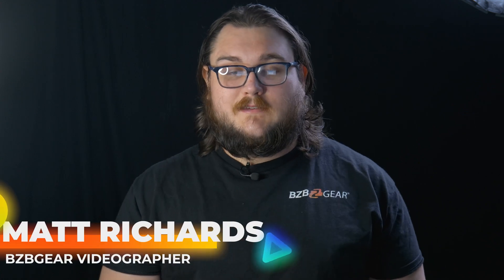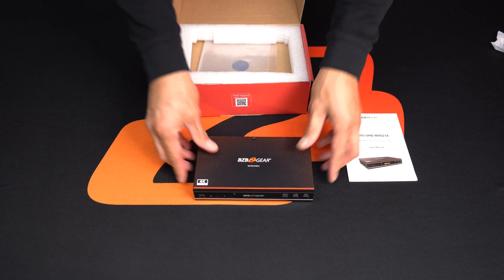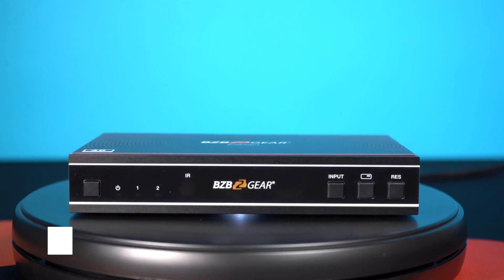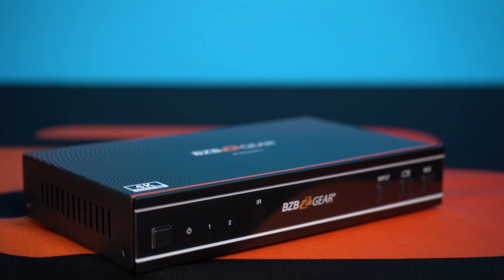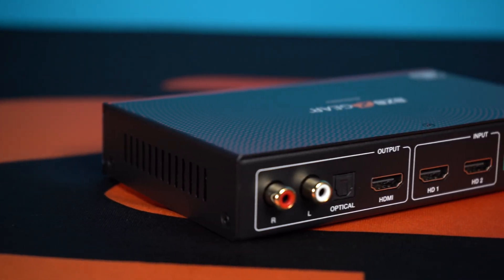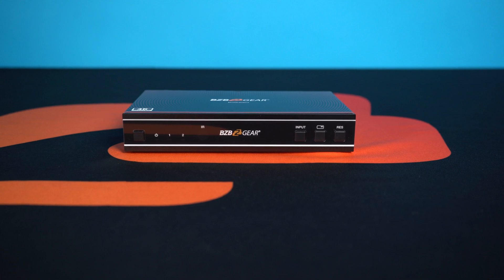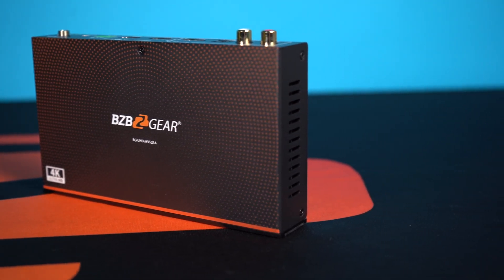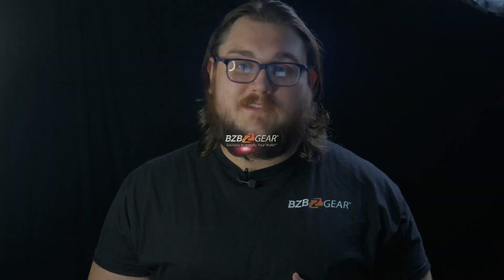Display Two 4K Sources at 60Hz on the Same Screen | BG-UHD-MVS21A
Today Matt takes a look at a brand new product the BG-UHD-MVS21A. This 4K@60 2x1 Multiviewer Seamless UHD Video Switcher is designed to allow you to display multiple video sources at 4K resolution on a single screen. It combines two video signals and allows you to manage each input, create combinations of the two inputs, and adjust their positions on the display.

Product Page